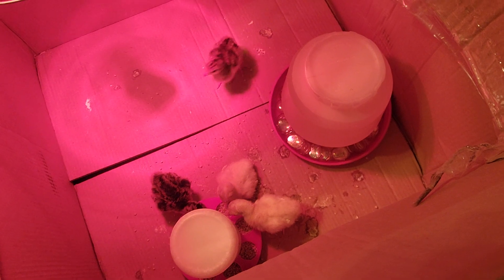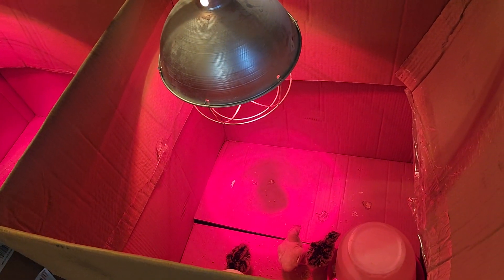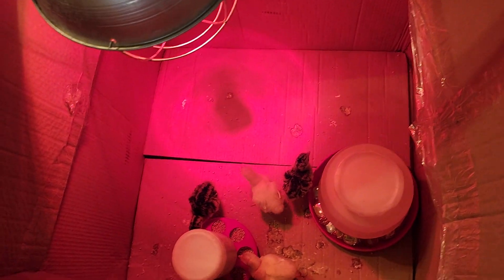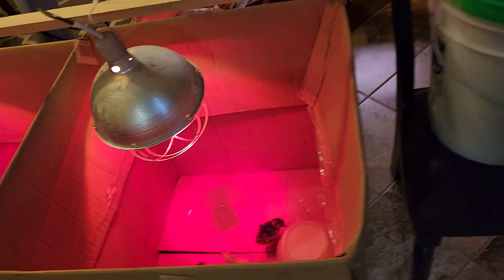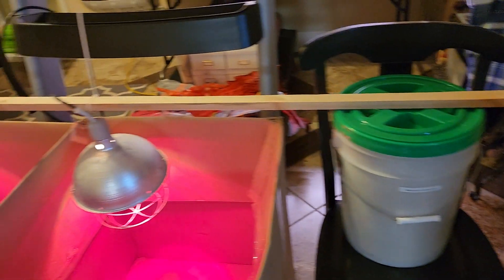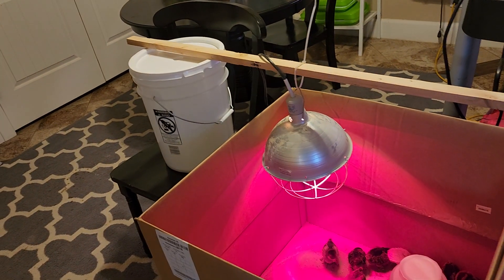We Got Our Chick's And Turkeys For This Year.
Adding to our flock of chickens.